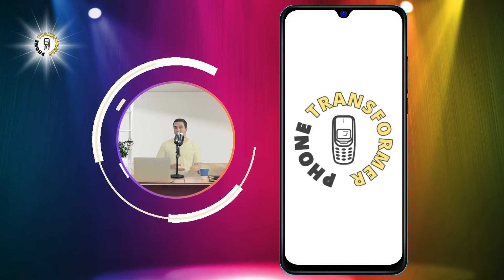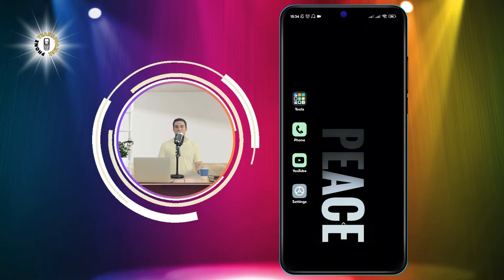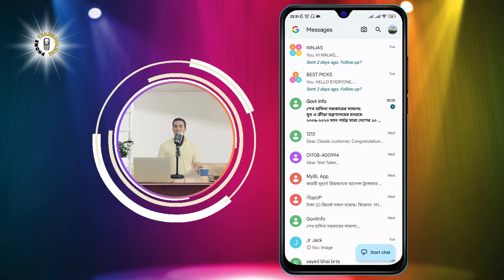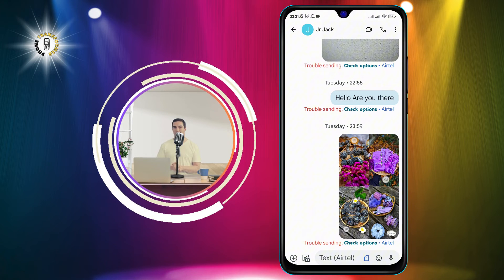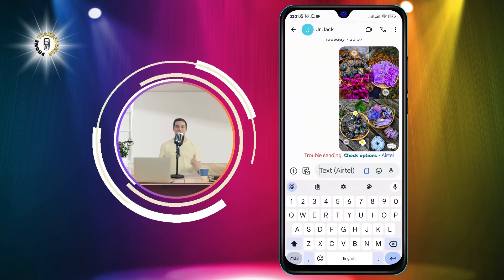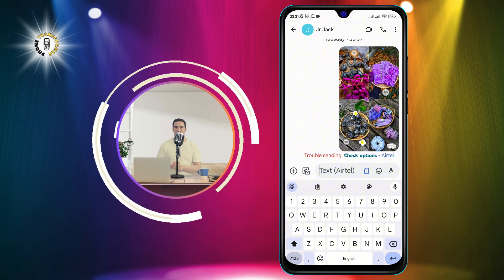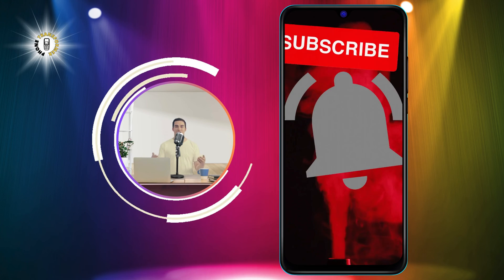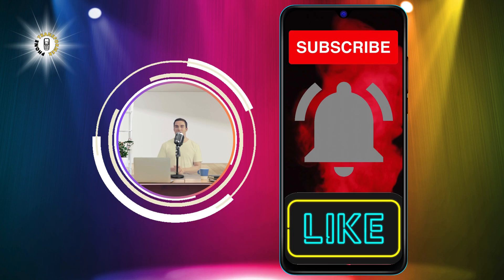How to Get Rid of Small Keyboard on Android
Have you ever experienced the annoying problem of having a small keyboard on your Android phone? You know, the one that looks like a tiny rectangle at the bottom of your screen and makes typing a nightmare. Maybe you accidentally enabled it, or maybe it's a glitch in your system. Either way, you want to get rid of it and go back to the normal keyboard size. But how do you do that? In this video, I will show you how to get rid of the small keyboard on Android in a few easy steps. You will learn how to access the keyboard settings, how to disable the one-handed mode, and how to adjust the keyboard height. By following this tutorial, you will be able to enjoy typing on your Android phone again.

- How to fix small keyboard on Android
- How to disable one-handed keyboard on Android
- How to resize keyboard on Android
- How to change keyboard size on Android
- How to restore keyboard size on Android